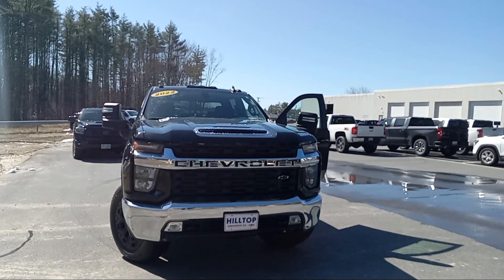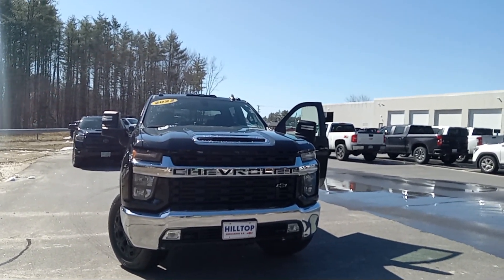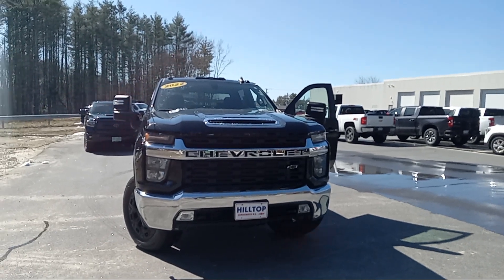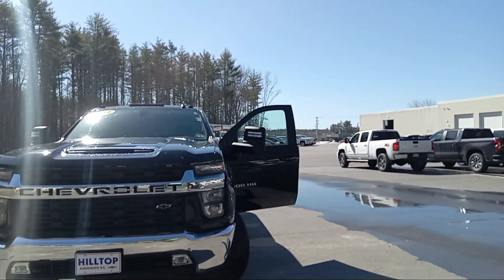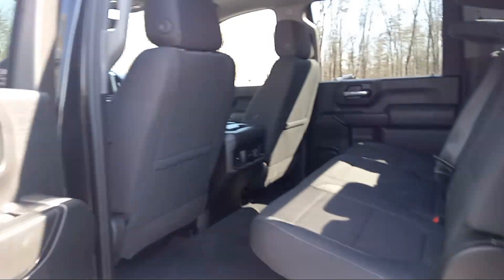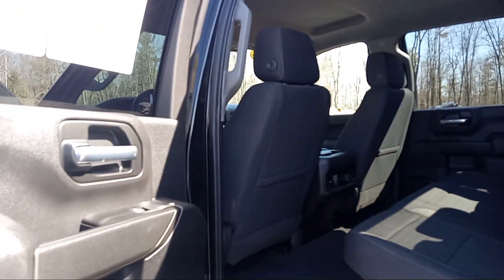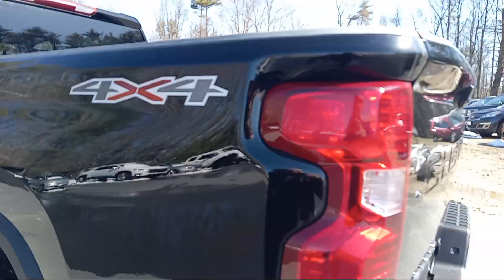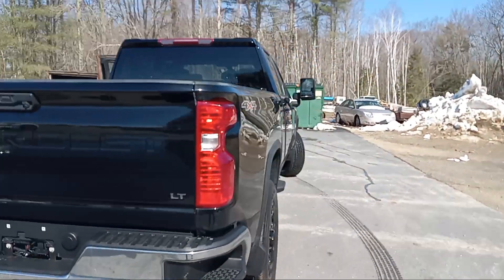2022 Chevy Silverado 2500HD LT 6.6L Gas